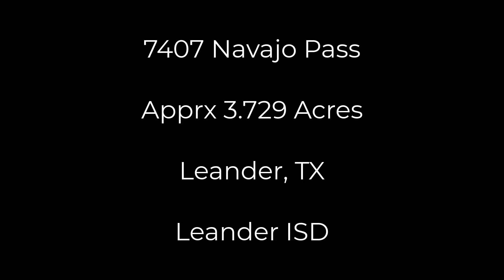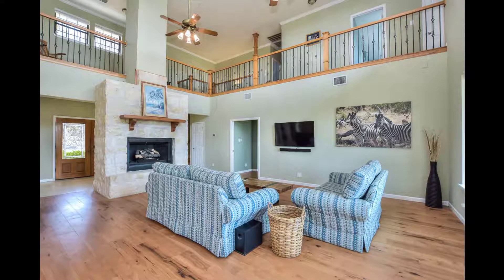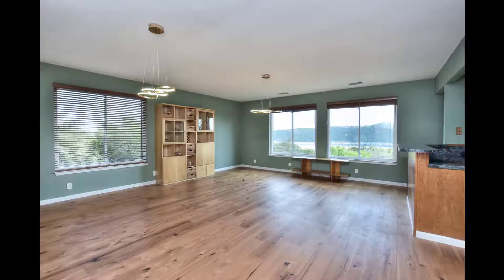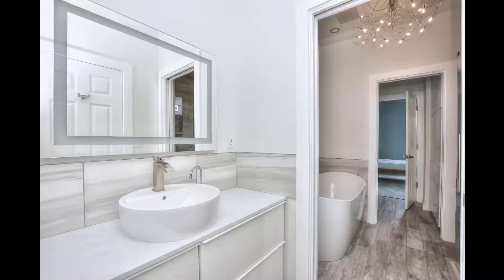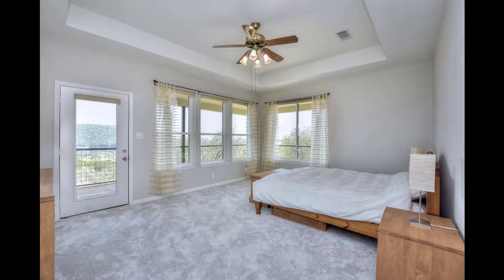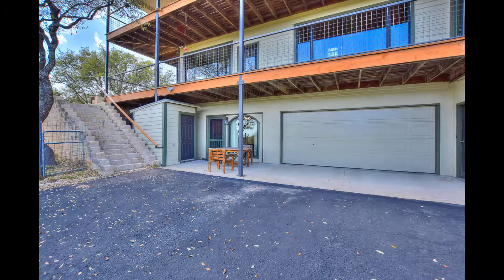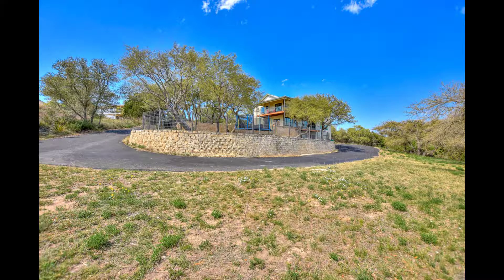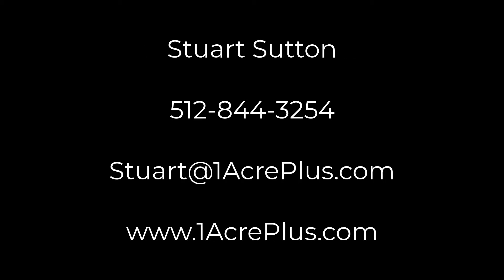Leander TX Home For Sale on Acreage listed by Stuart Sutton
This Leander TX home on about 3.729 acres has been extensively remodeled.

It offers a private setting with Lake Travis Views from most rooms of the house.

The apartment at this Leander TX home on acreage could be a guest house or is perfect for your college kid.

The main house has 3 bedrooms, a game room and a private office.

Stuart Sutton specializes in acreage homes and listed this Leander TX home for sale.

1 Acre Plus Homes is a top Austin Texas real estate brokerage with a unique division specializing in acreages for sale. Stuart Sutton has industry leading experience in acreage living, showing people how to sell acreages for more money in less time with a new level of service. Every month I release a new Austin Texas real estate market update to ensure you are kept up to date with acreages for sale in Austin.